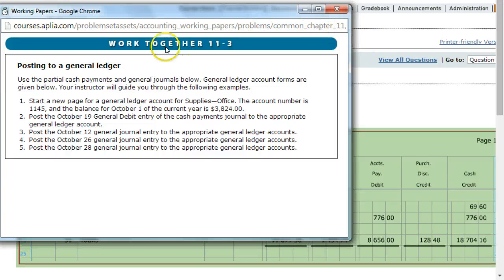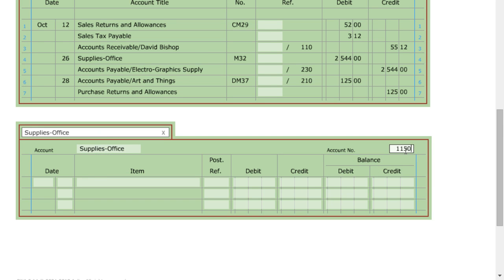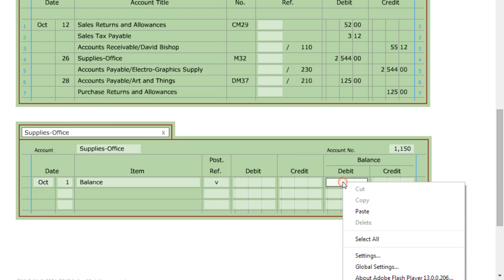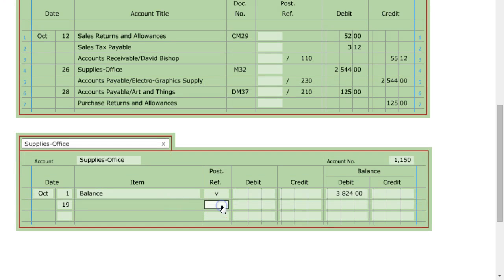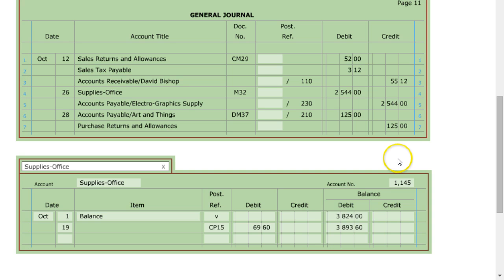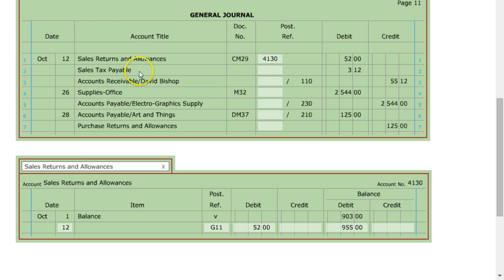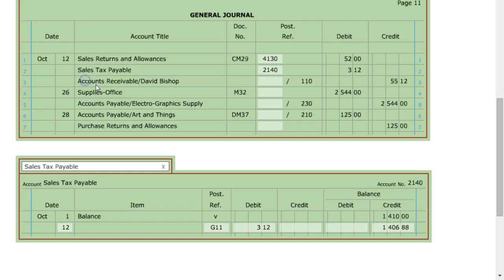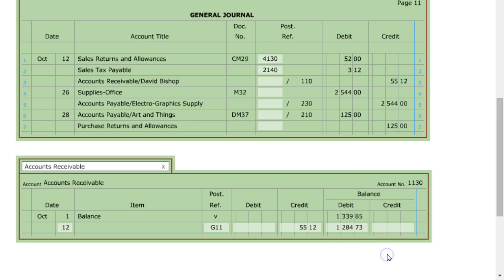Work Together Problem 11-3